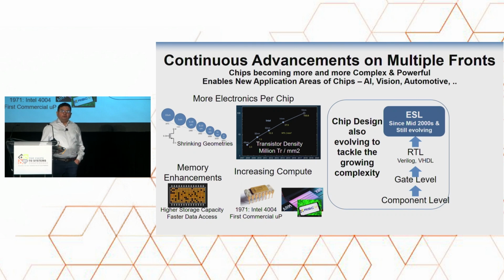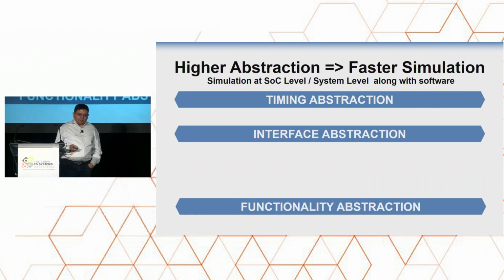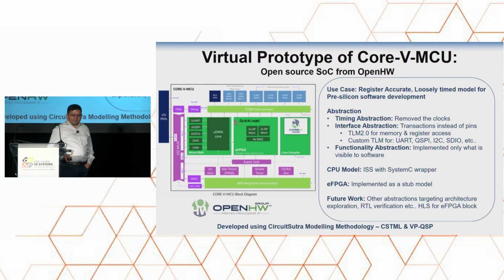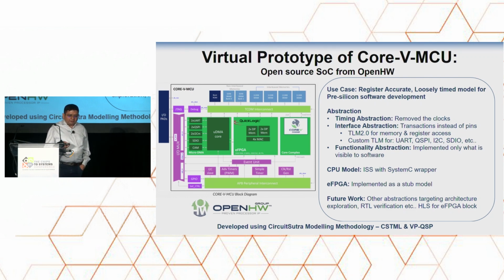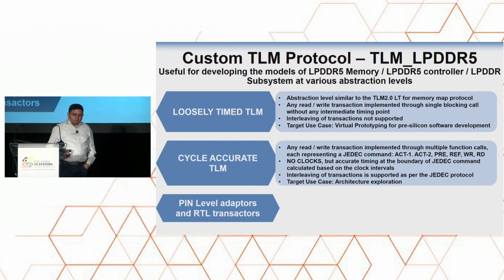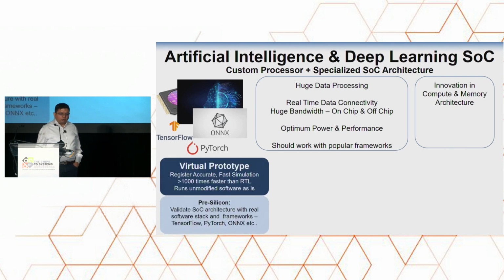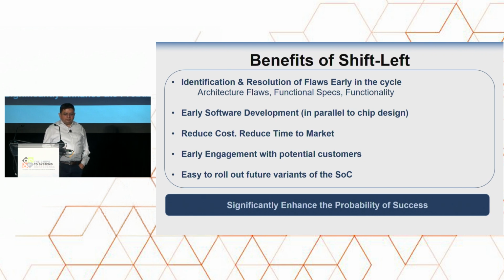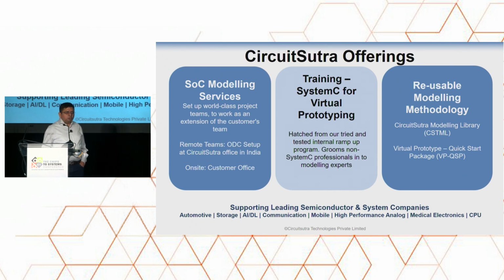61DAC Exhibitor Forum: Umesh Sisodia, CircuitSutra Technolgies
Transforming Semiconductor Design Using Shift-Left ESL Methodologies